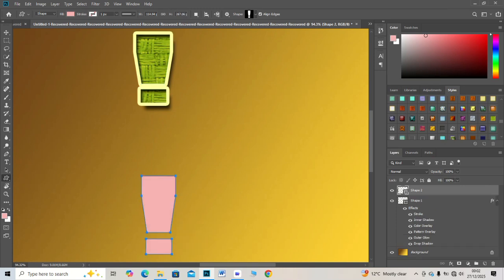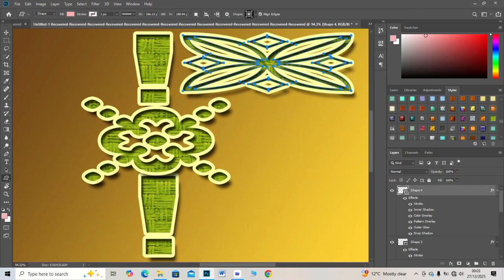HDR 4K Portrait|Professional Retouching LookCanonR5 + Photoshop ColorGradingMasterclass#E9DED78#1575